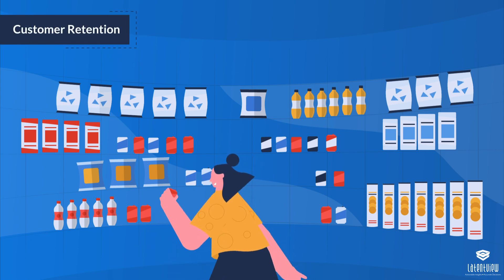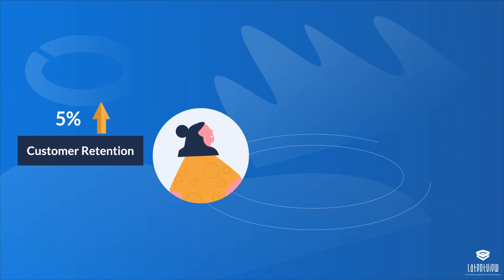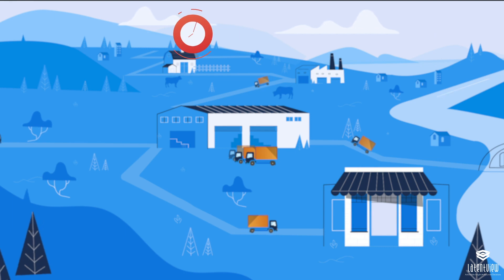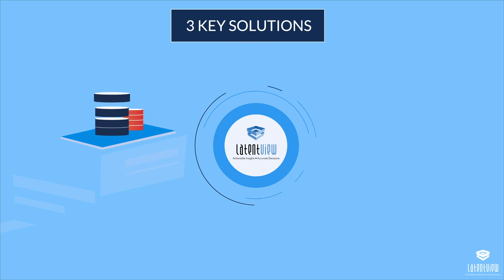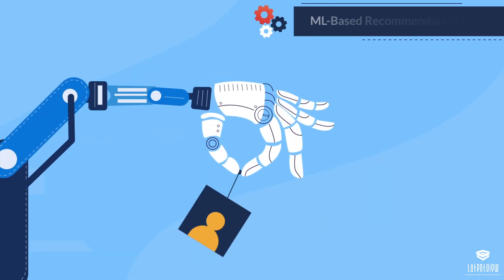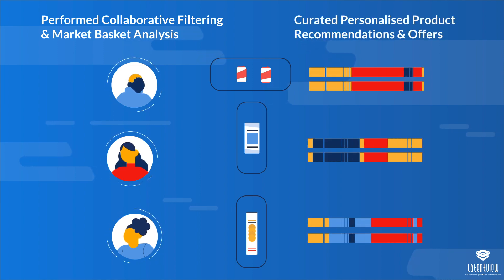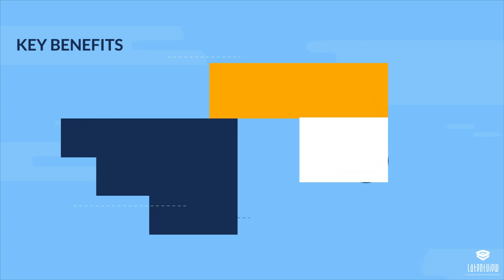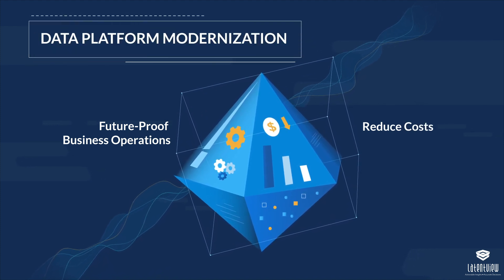Improving Customer Retention for a Fortune 500 Company Through Data Platform Modernisation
Businesses can unlock greater potential, future-proof their operations, and drastically reduce costs with data platform modernization.

Watch how LatentView Analytics helped America's biggest wholesale food distributor improve customer retention and enhance business operations through data platform modernization.